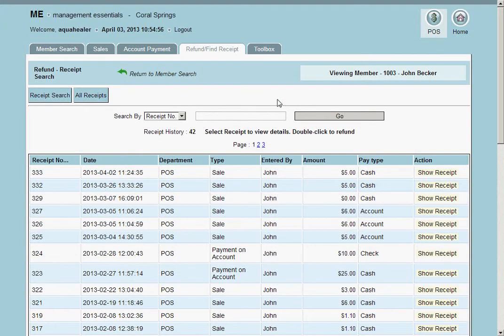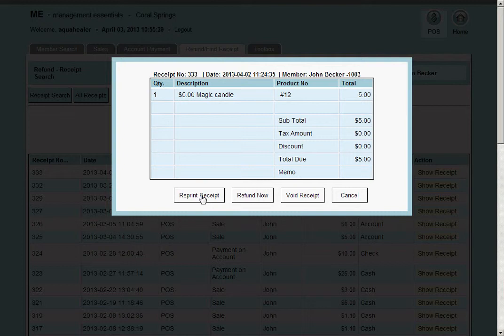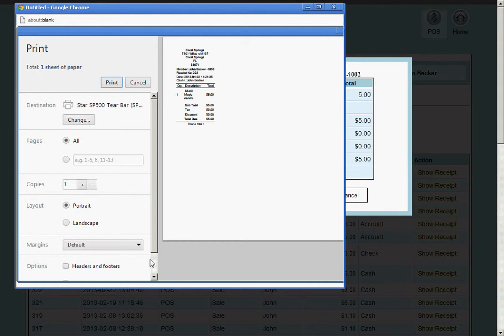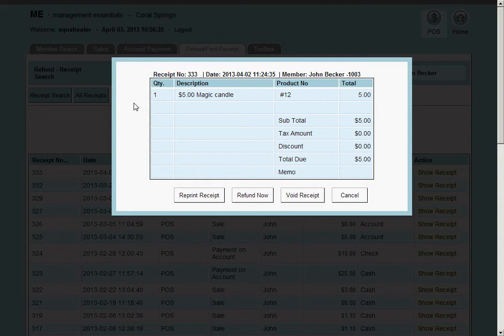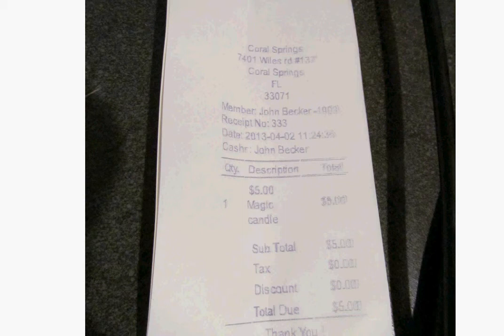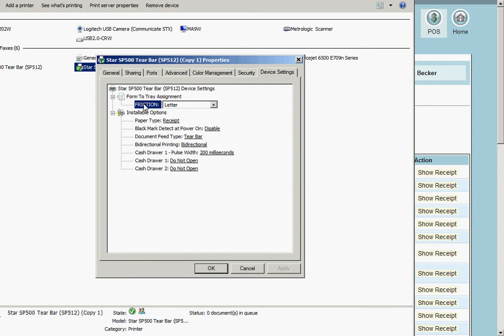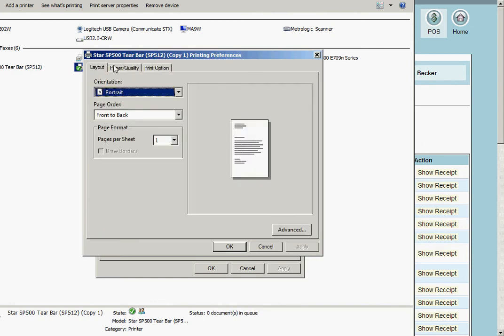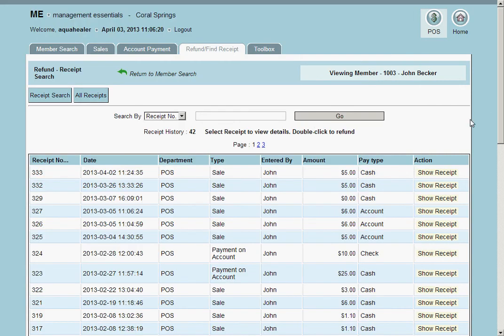How to setup and print receipts in ME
This tutorial will show you how to setup and print receipts in ME.